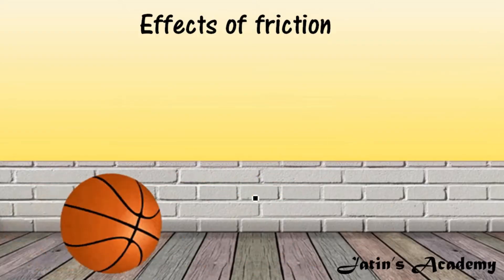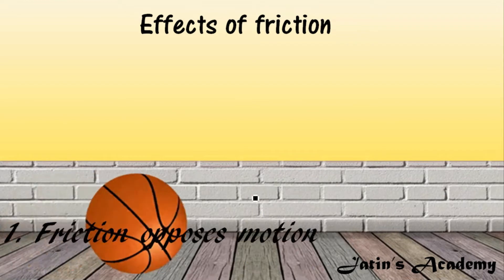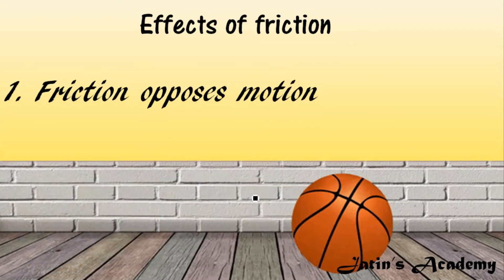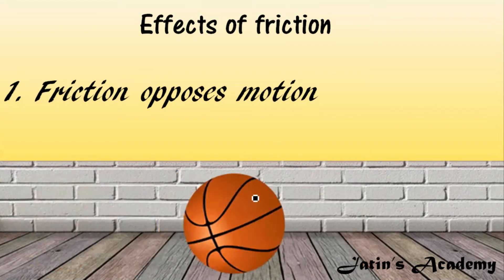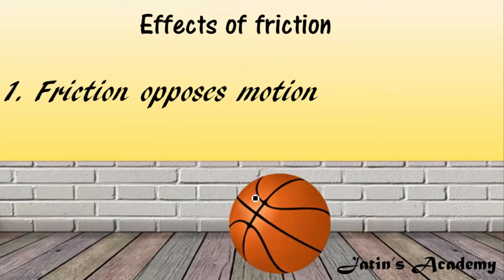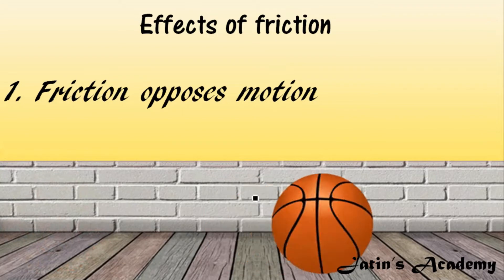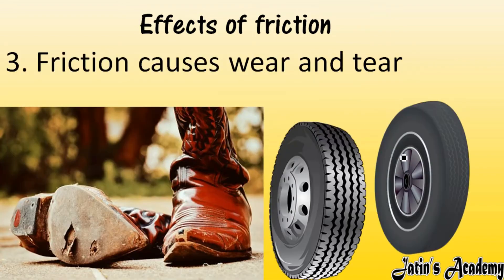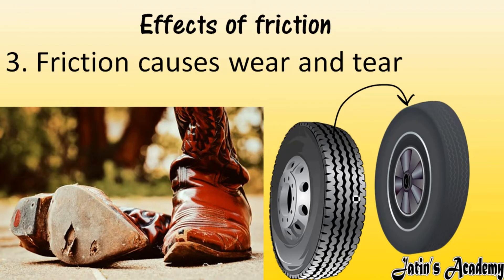Effects of friction Class 6 ICSE Physics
Effects of friction
1. Friction opposes motion
2. Friction produces heat
3. Friction causes wear and tear